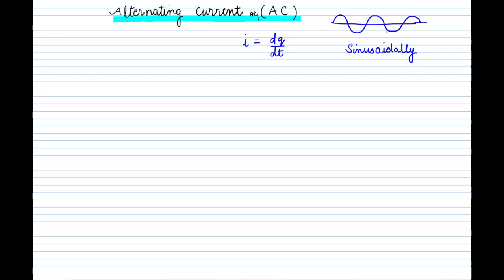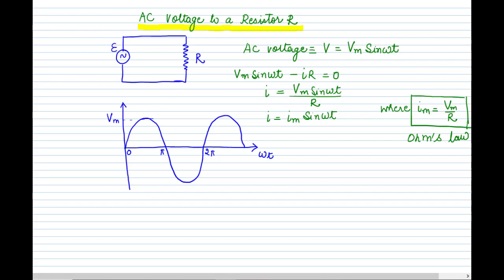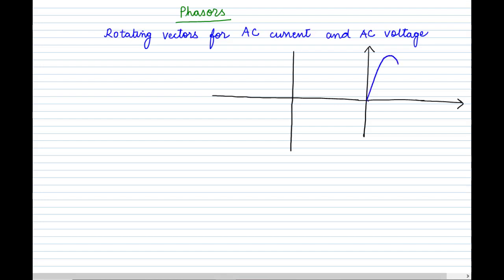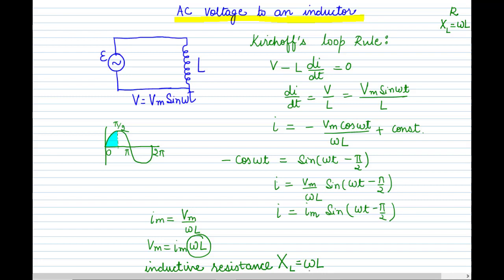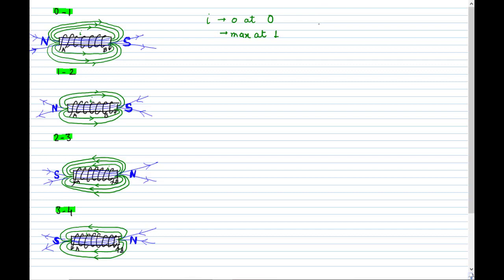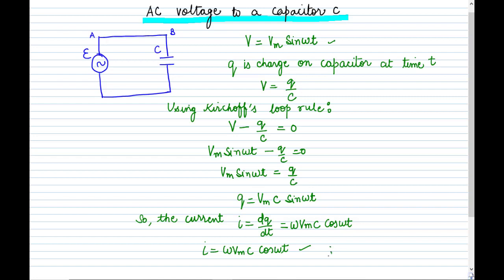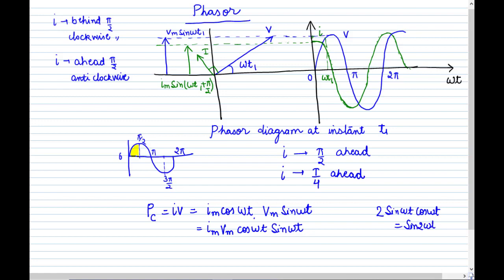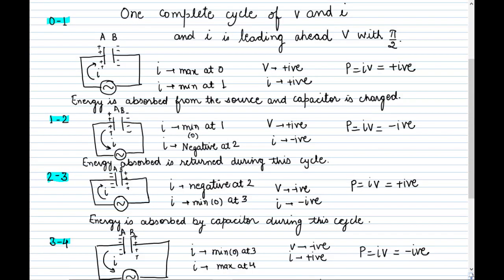A.C. voltage applied to a Resistor, Inductor and Capacitor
Dear students in this class we learn about AC voltage source attached to a resistor, inductor and Capacitor for NCERT 12, NEET, IIT JEE and other competitive exams. Online Physics Class is made easy for self study and exam scoring. Have fun Learning and excel in your favorite subject PHYSICS now over. In this class we will learn:
AC voltage applies to a Capacitor: Capacitive Reactance
AC voltage applied to inductor
Capacitor: AC current AC voltage applied to resistor
rms value: AC current
AC voltage applied across a resistor
AC voltage applied to an inductor
Alternating current
Alternating current circuits
Alternating current by Dr veenu
Alternating current by physics class
Physics
Physics class